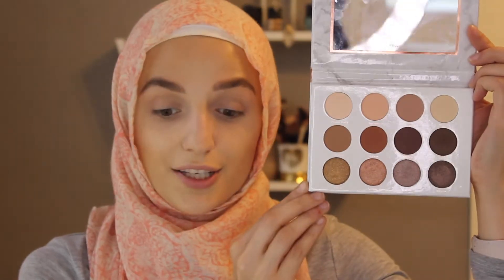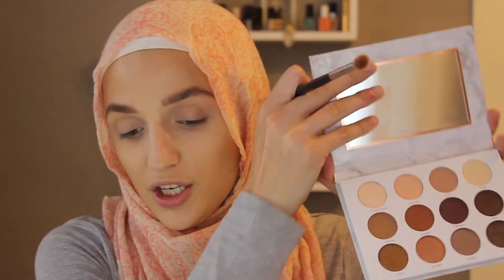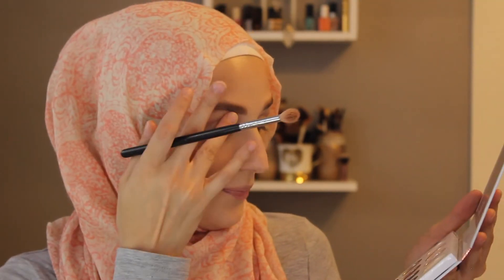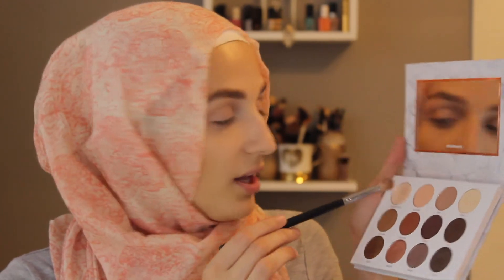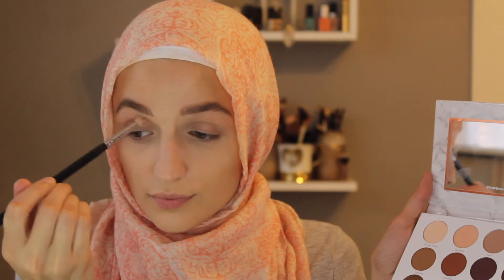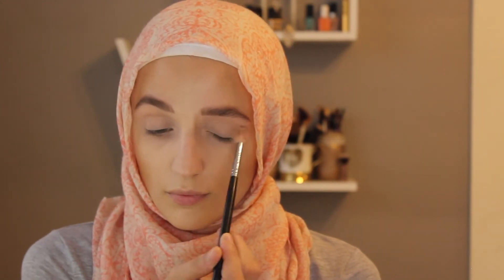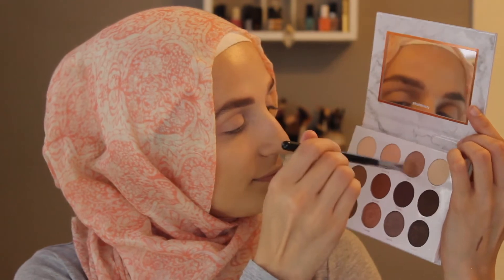September Boxy Charm | Try On, Mini Review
I love Boxy Charm. I'm always super happy about what I get in my monthly box. I feel like its a pretty great deal. These are my completely honest reviews. I always recommend Boxy Charm to my family and friends. And no!